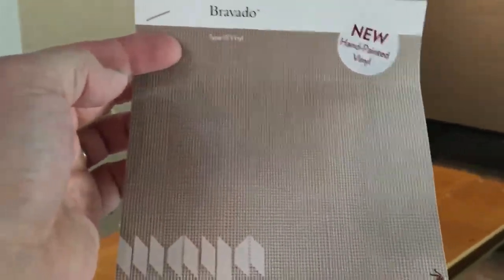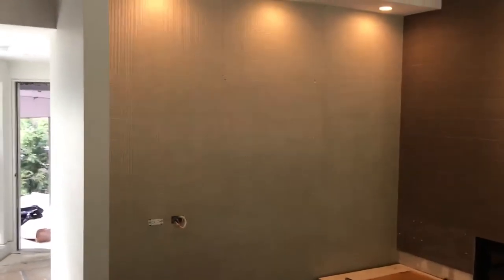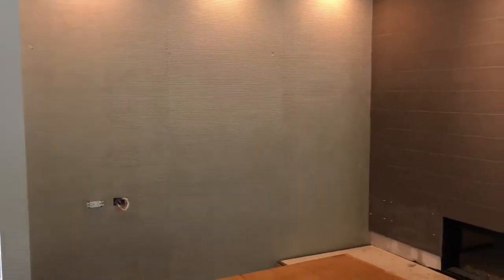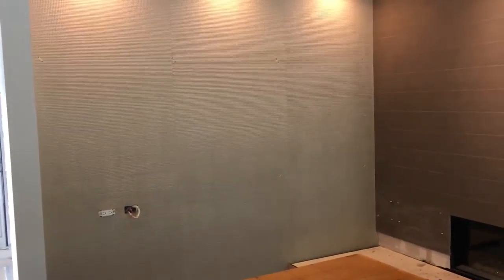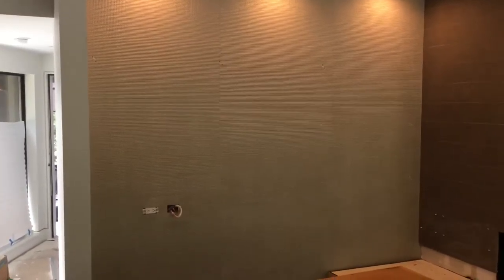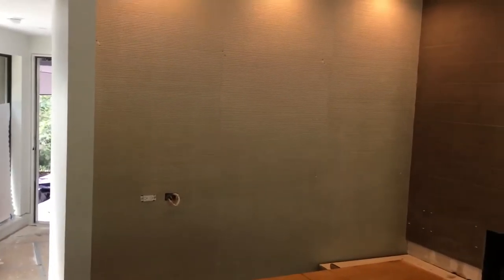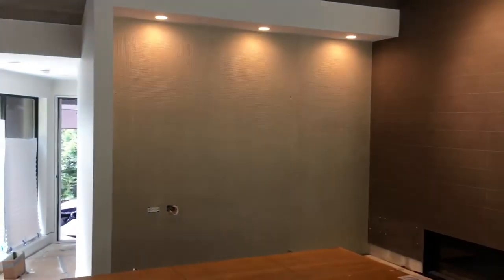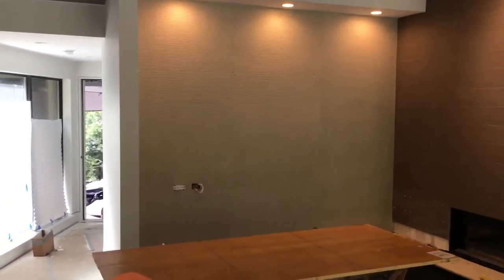Maya Ronamoff Bravado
Here is an install we did on two walls. All of Maya products are hand painted so there can be a lot of difference in each wall or pice installed as you can see from the video.